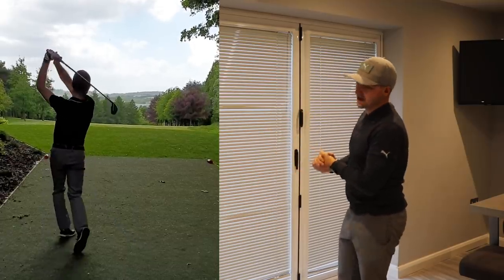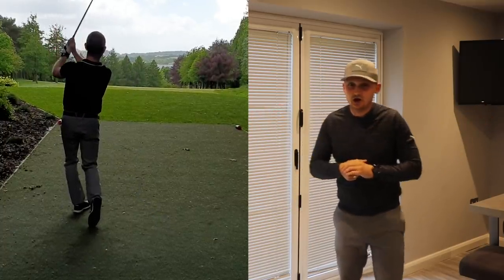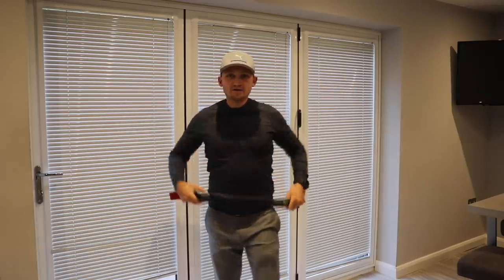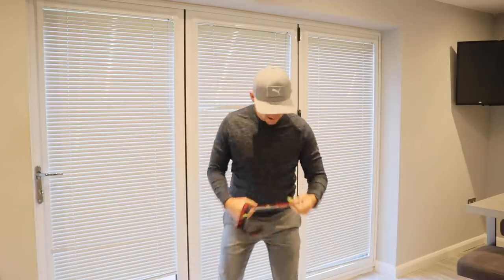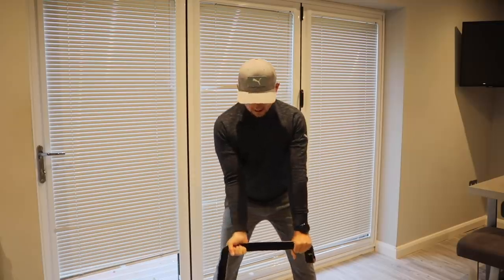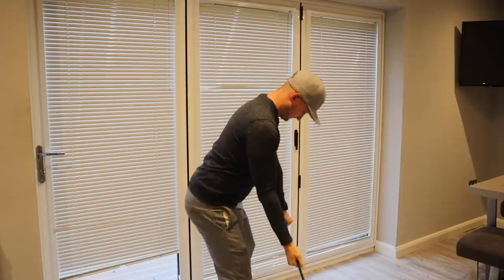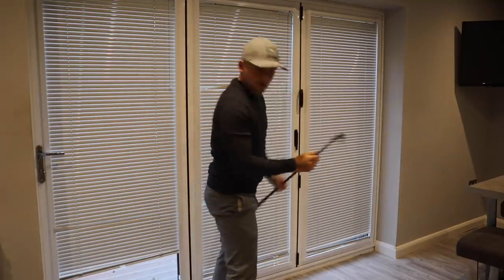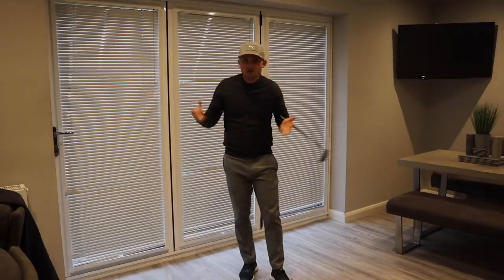THIS MOVE WILL COMPLETELY CHANGE YOUR BACKSWING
YOU SERIOUSLY NEED THIS ONE KEY MOVE IF YOU ANT TO IMPROVE YOUR GOLF

Do you want to be next weeks SUNDAY SWINGS WINNER? of a free swing analysis and drills to elevate your golf game? strike the golf ball better and hit it longer easier?

Simple all you have to do:
2. Comment bellow

PGA golf Professional  Alex Elliott talks through his key moves in the backswing to be more loaded and ready to create power!! Its a good move this one!

Questions that will be answered in todays backswing drill are: How do i start the backswing? What is a drill to start the golf swing? How to a create power in the backswing? What is the best drill to create width in the golf swing? How do i turn in the backswing?  How do i increase my club head speed? Bets golf drills to increase club head speed? how to increase rotation of the hips in the golf swing? what is the most important more in the backswing? What is the most important move in the backswing? How to load up in the backswing in golf? How do i know how much to rotate in the4 backswing? What is the best backswing drill? What is backswing plane in the golf swing? is my backswing to flat or to steep? How do i create wrist hing in the backswing? How do i get a pro backswing? What is the best drill to get the squat move in the downswing to use the ground and create power and the final question is how to compress the ball better at impact with all clubs iron and driver.

Key aspects during this video that will seriously help you drive the golf ball better with a simple drill!!  This Drills is for all levels fo golfers for beginner driver tips to mid handicap and low handicap golfers this will help your driver and over golf game strike out on the golf course! Clear mind clear thoughts means free swing better strikes that are pure with irons and driver.

CHECK OUT SWEET SPOT! BE ONE OF THE FIRST TO DOWNLOAD

2020 is starting thick and fast and during the 2020 golf season you can expect to see me across all golf channels and working providing golf tuition for GOLF MONTHLY.